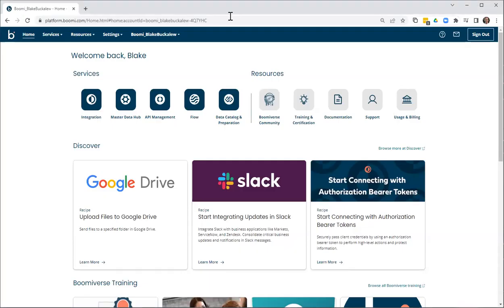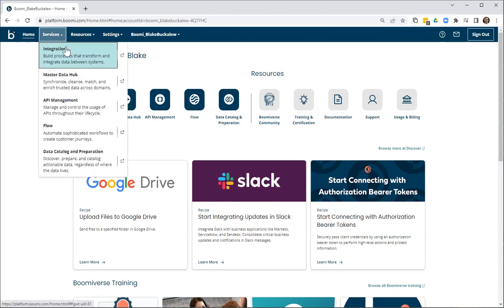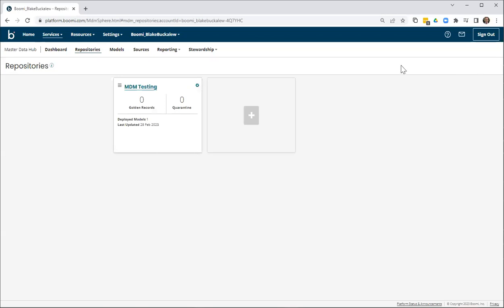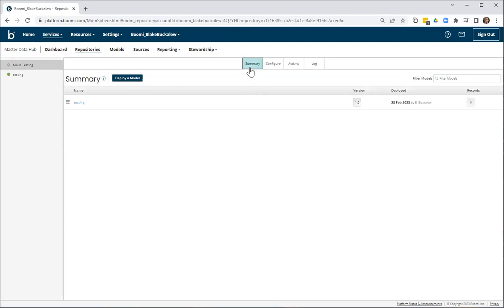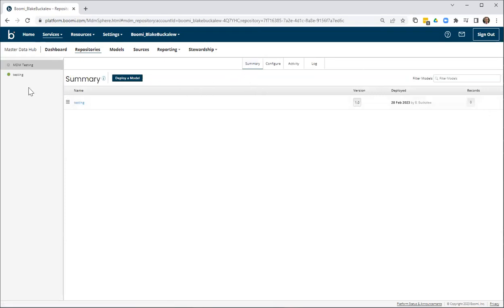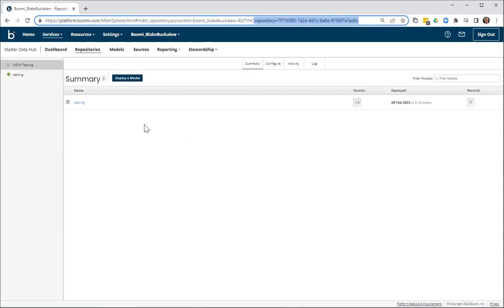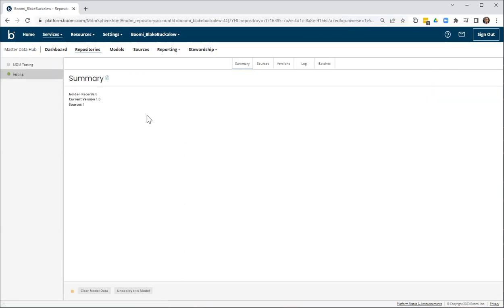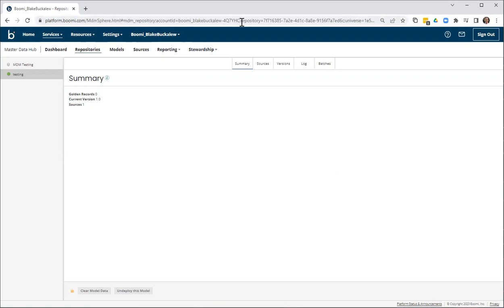Opening a Support Case For Master Data Hub